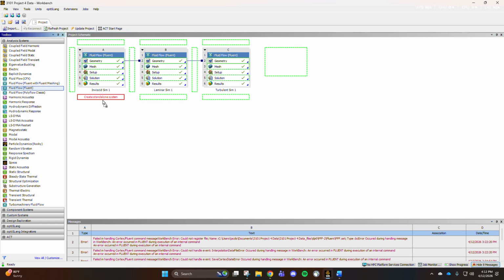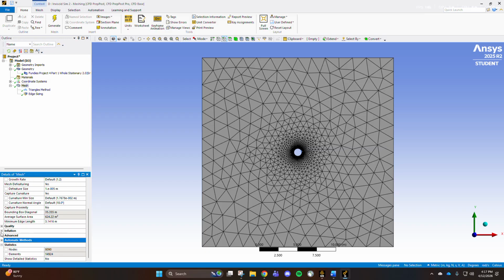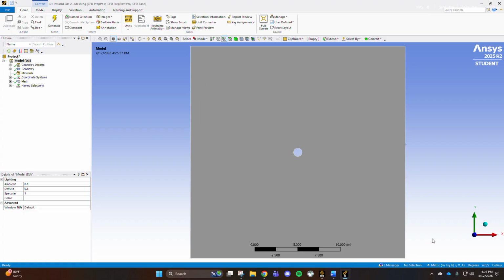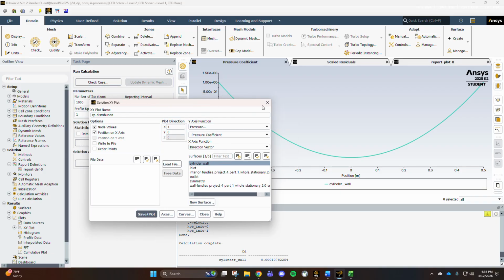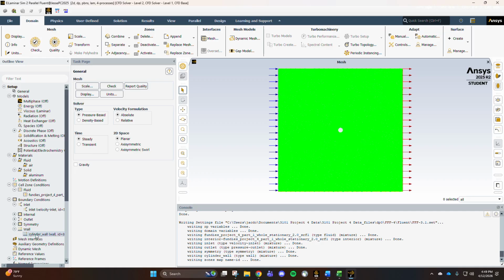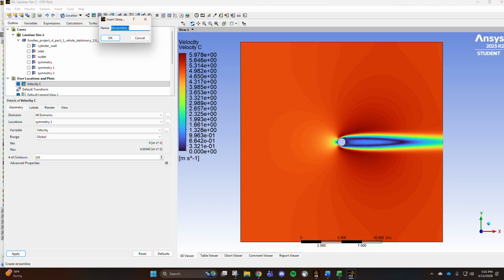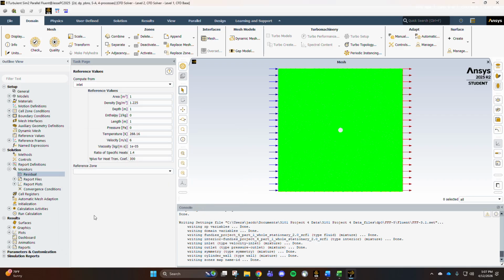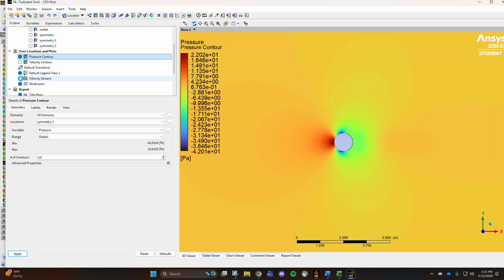Stationary Cylinder Air Flow - Inviscid, Laminar, Turbulent ANSYS Fluent Setup